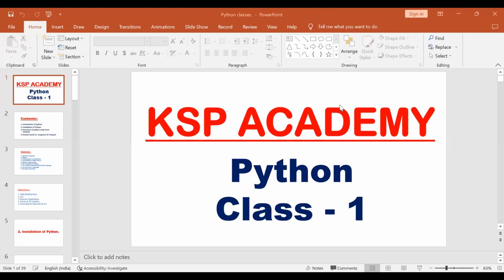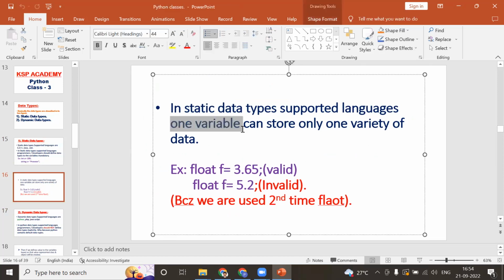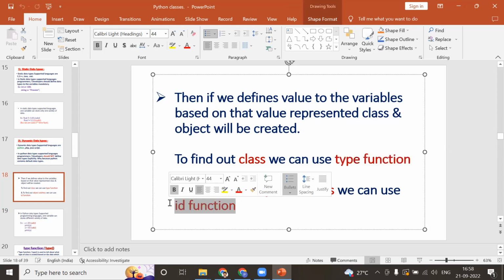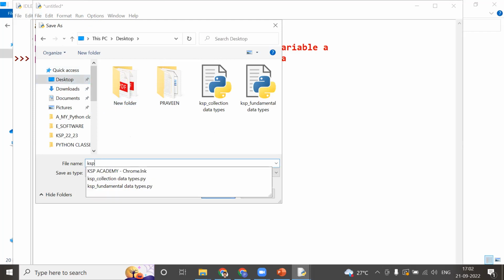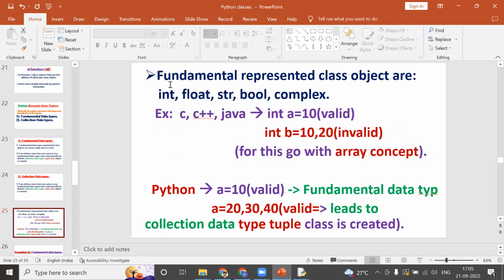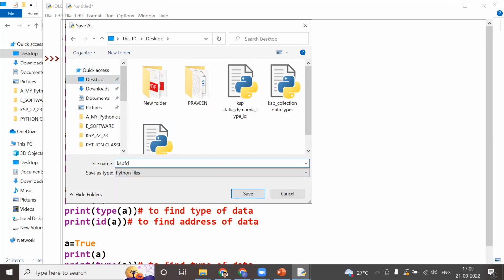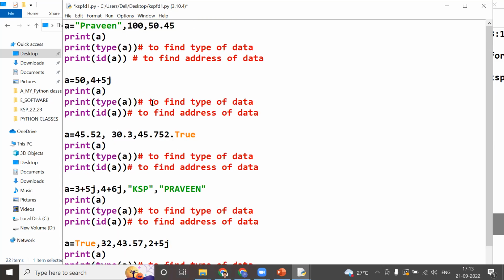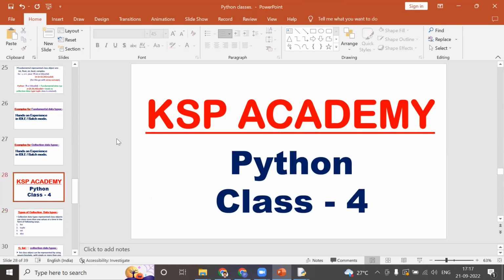Python Class 3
In this we have been covered the following topics
1. Types of data types
      i. Static data types
      ii. Dynamic Data types.
2. Types of dynamic data types
      i. Fundamental data types
      ii. Collection data types